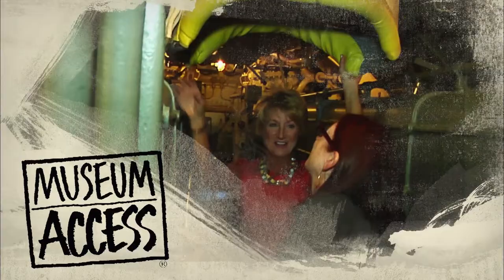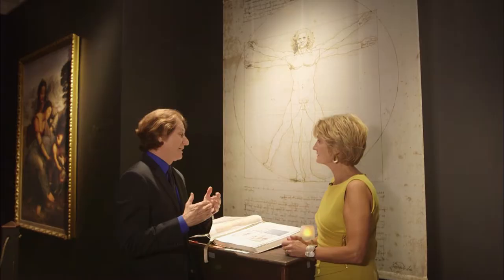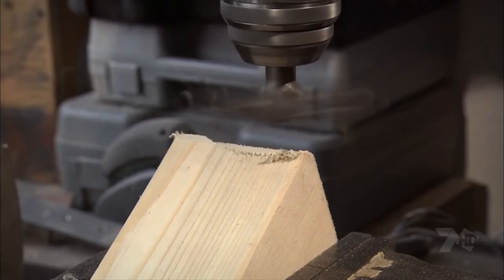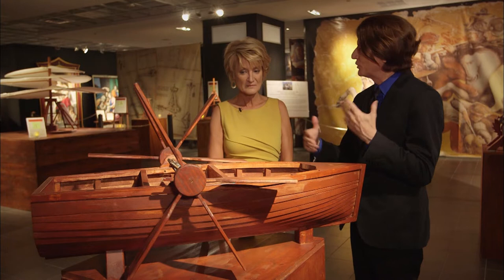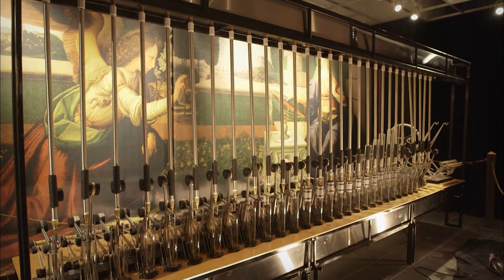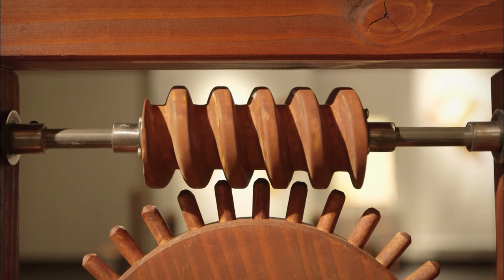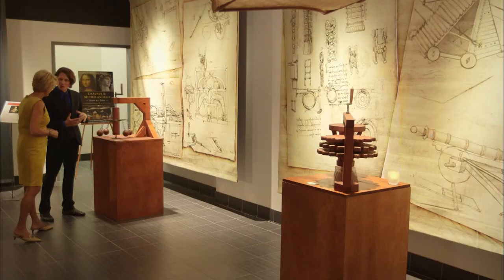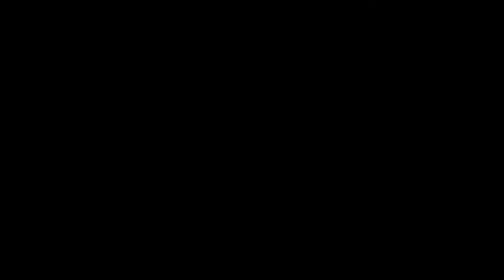Back in Time to 'Leonardo da Vinci' Machines Exhibition - Museum Access | Full Episode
Leslie steps back in time to the world of Leonardo da Vinci. This special exhibition is now traveling North America. The working models on view were hand crafted from da Vinci's original drawings. We get a Behind-the-Scenes look into the workshop in Florence, Italy where all of these hands-on models were crafted.

Museum Access: Season 1 | Episode 10